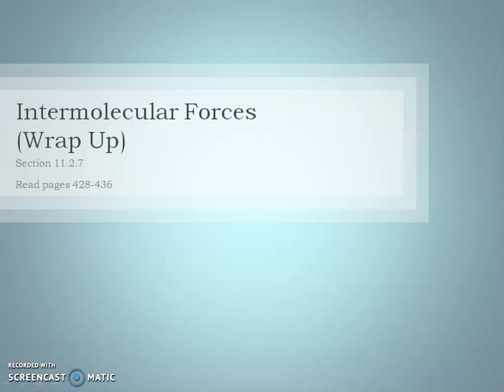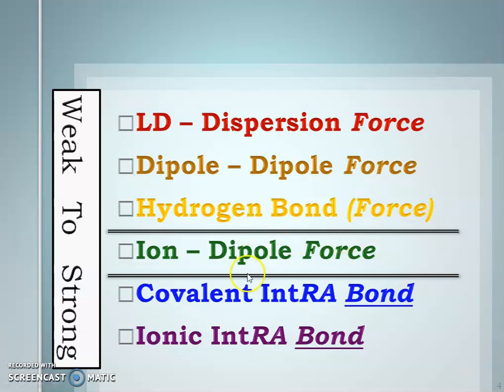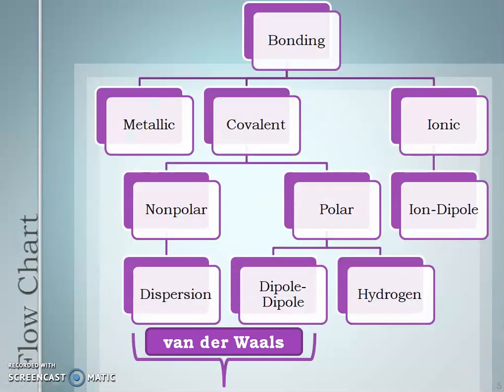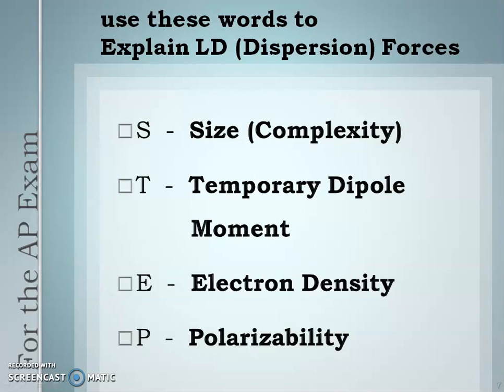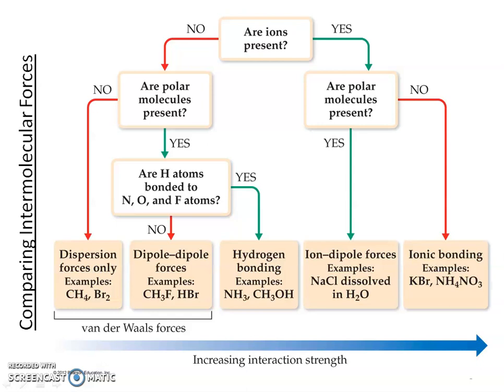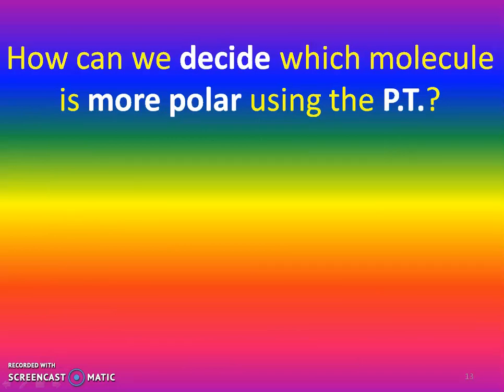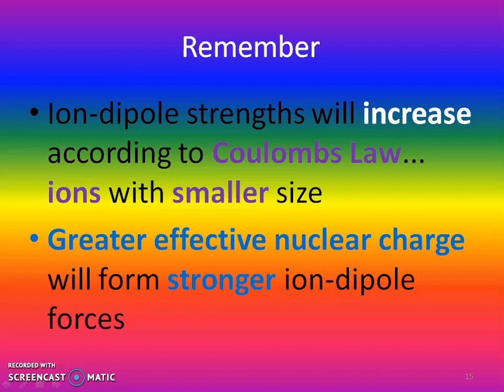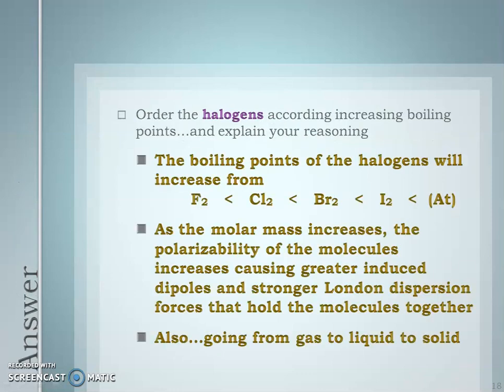Intermolecular Forces (IMF) Wrap Up (AP Chemistry Section 11.2.7)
This video goes over all the intermolecular forces (IMF) including London Dispersion (LD), dipole-dipole, hydrogen bonding, and ion-dipole as a recap.